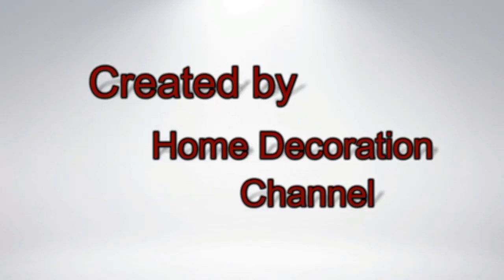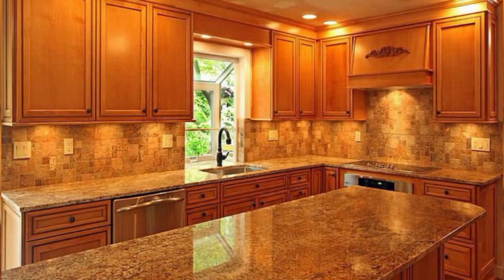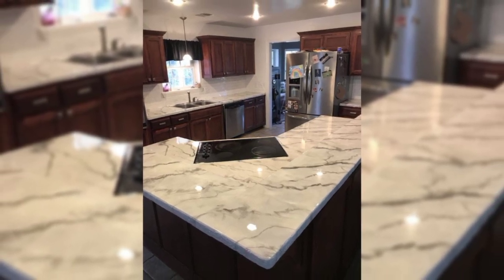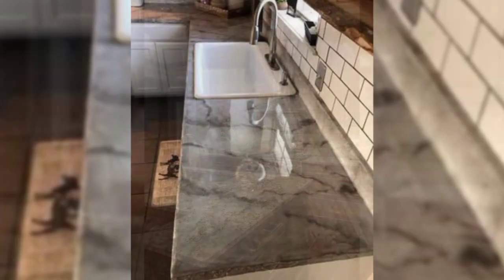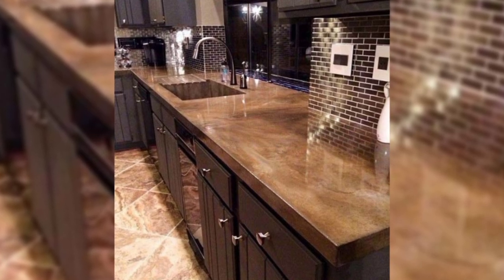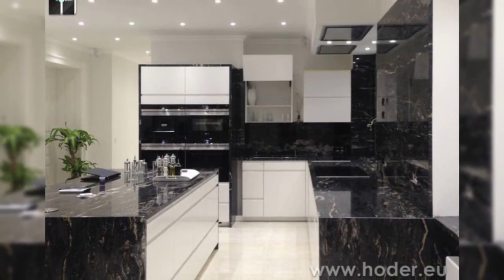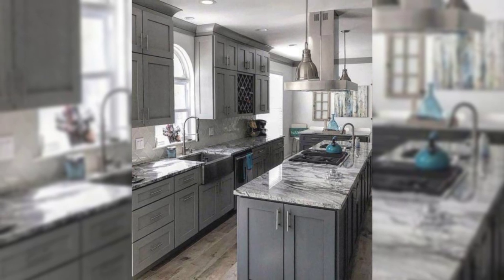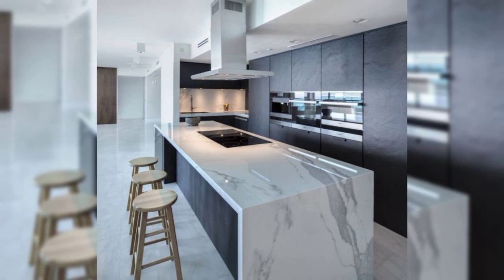+80 best kitchen countertops design ideas 2021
kitchen countertop organization
kitchen organization ideas
countertop organization ideas
kitchen countertop ideas
kitchen storage
kitchen organization
hashtag decor
kitchen countertop
storage ideas
interior designers in hyderabad
kitchen store room ideas
small kitchen organization ideas
countertop organization
kitchen countertop organisation
kitchen countertop organization ideas
small kitchen countertop organization
kitchen
kitchen ideas
organization